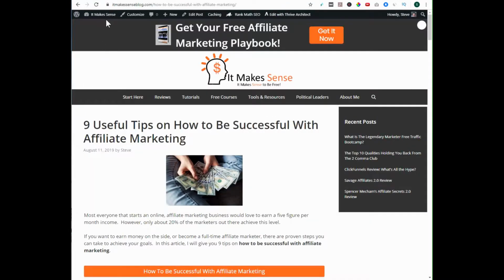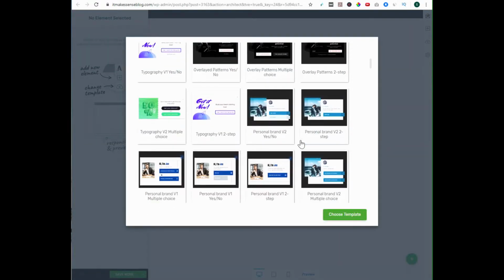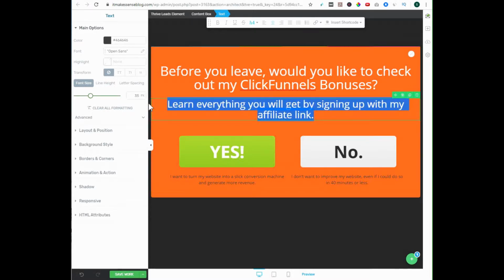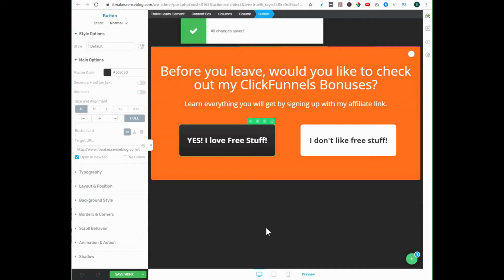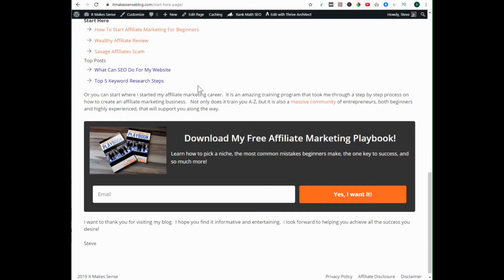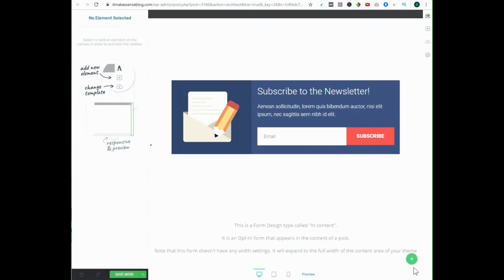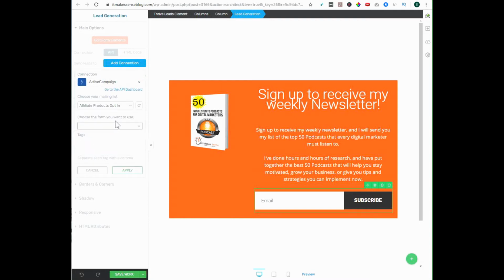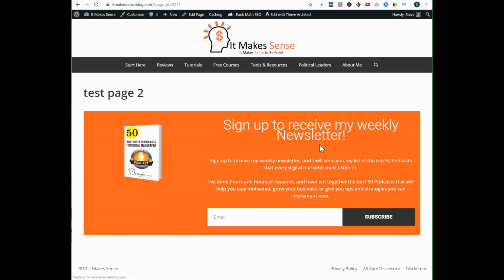Thrive Leads Tutorial - Learn How To Grow Your Email List!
In this Thrive Leads tutorial, I will show you how this Plugin can help you grow your email list quickly by creating great looking lead magnets on your WordPress Site.

When powered with ActiveCampaign, you can create an automated, lead magnet machine to quickly grow your email list.

Want to learn how to create a website without any coding knowledge? Signup for my free video course here: